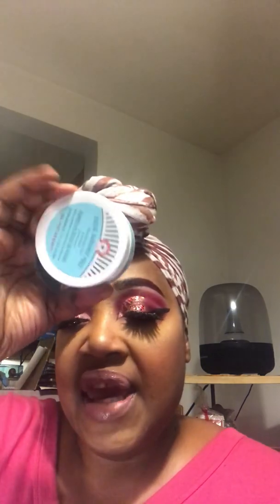Boxycharm box February 2020